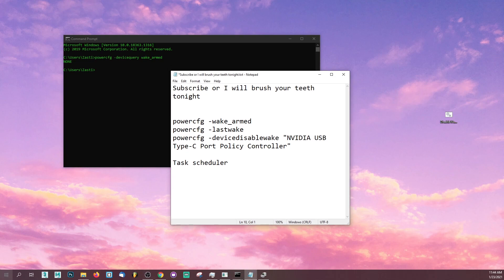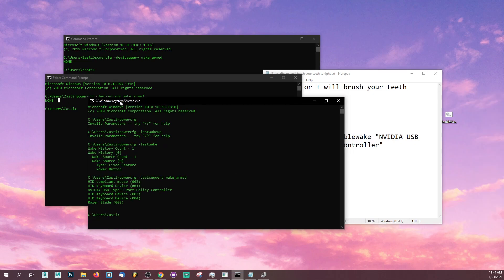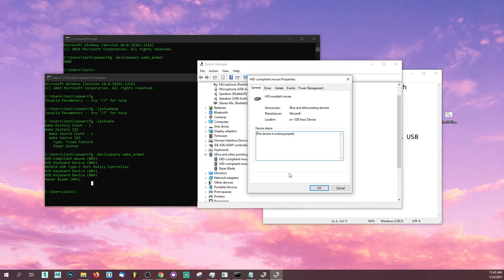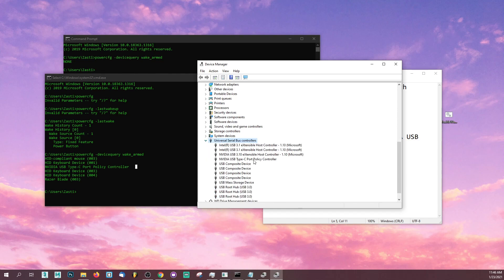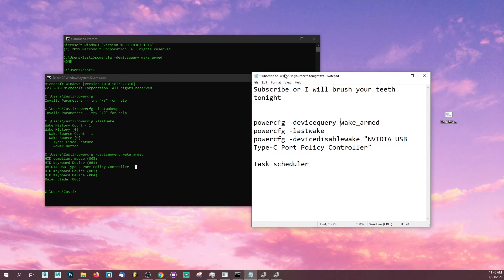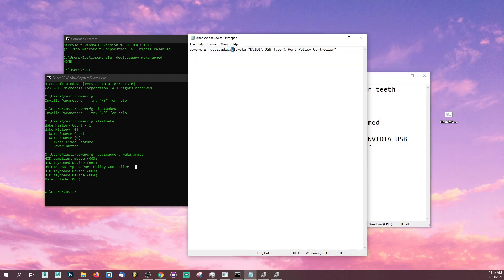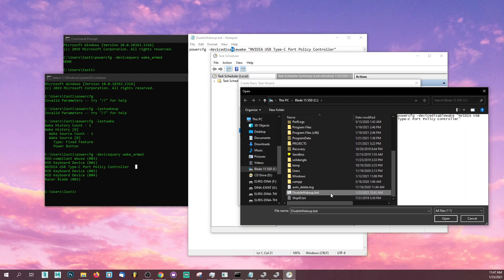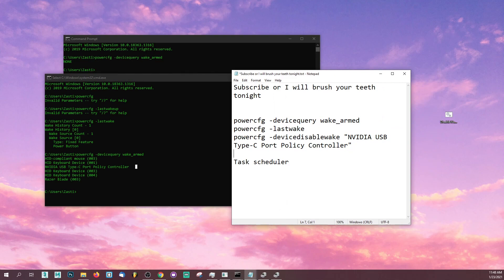Fix Laptop Waking Up Randomly in Backpack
I have a Razer blade 15 that wakes up in my backpack and overheats all the time while in there. I had to do a great deal of research and found the solution after going through a lot of vague answers from Microsoft forums.

Here are the commands:

powercfg -devicequery wake_armed
powercfg -devicedisablewake "NVIDIA USB Type-C Port Policy Controller"